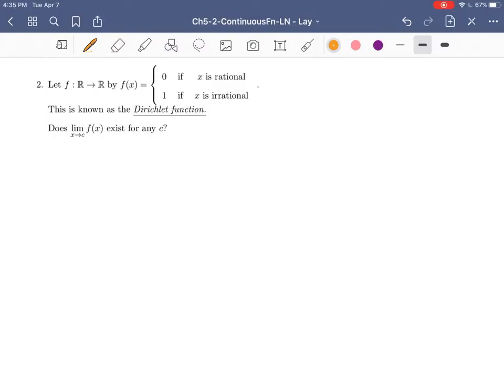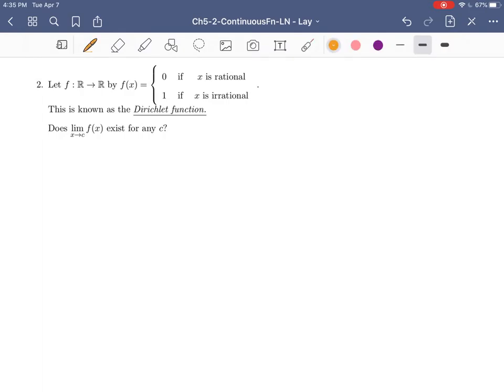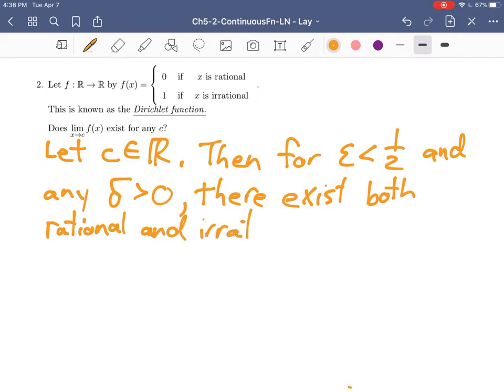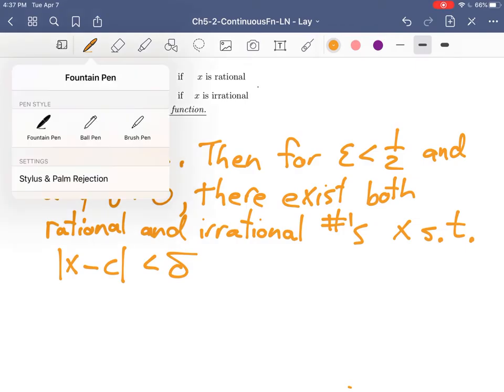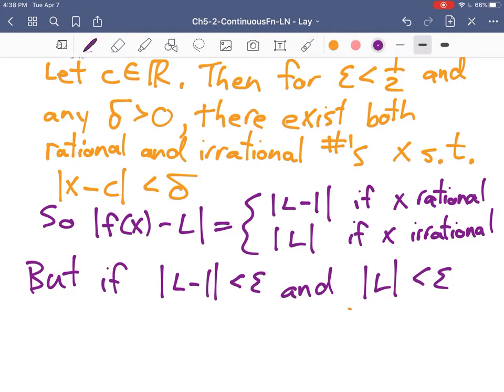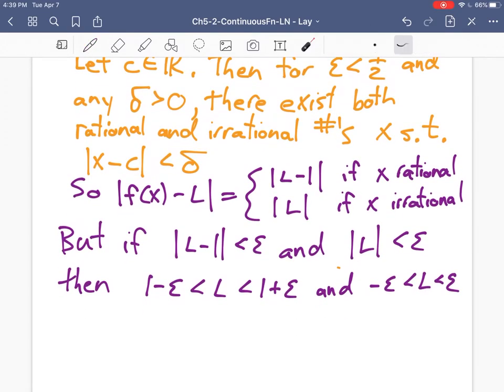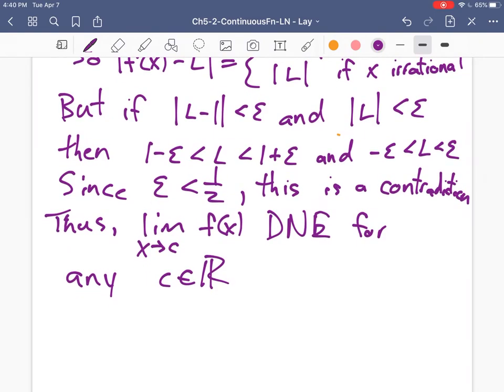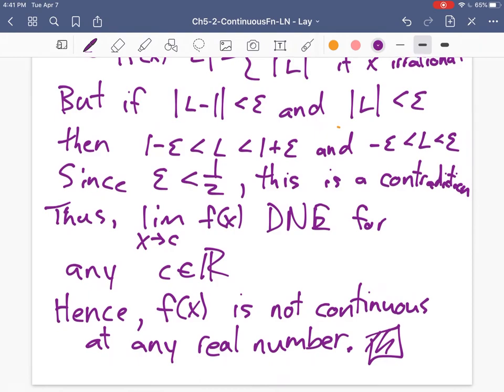Real Analysis - Sec 5.2: Part 3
Is the Dirichlet function continuous anywhere?